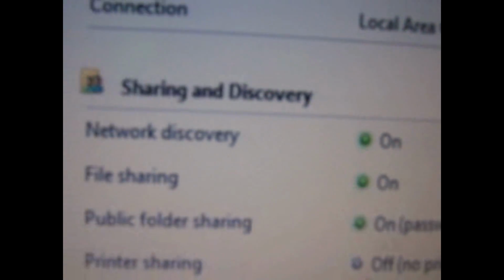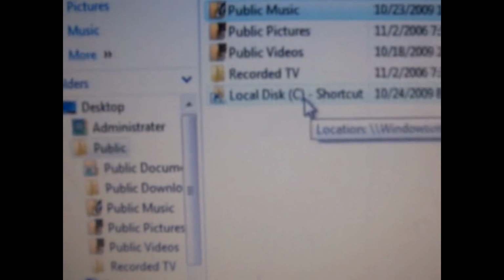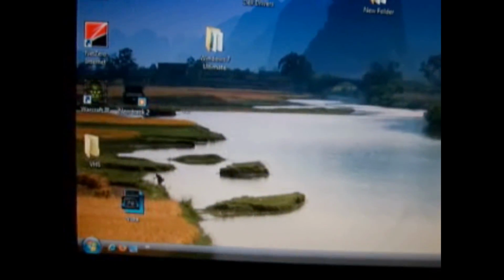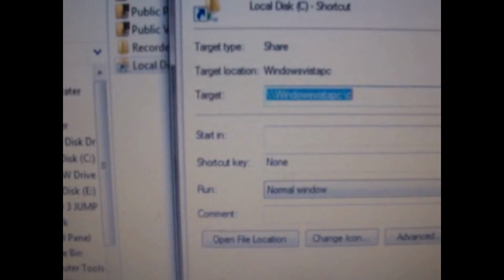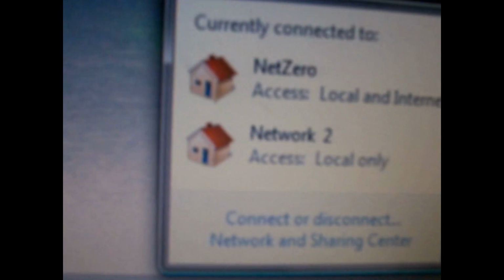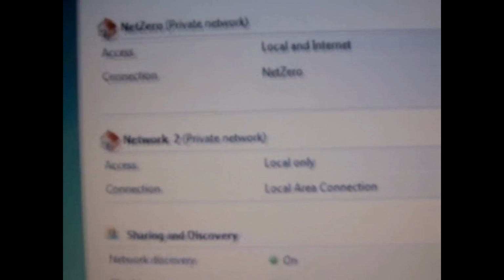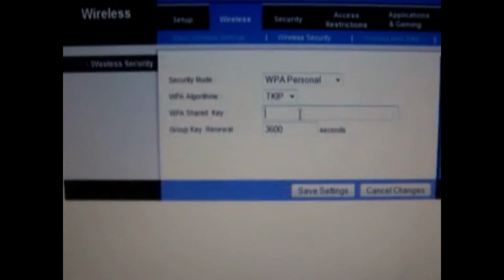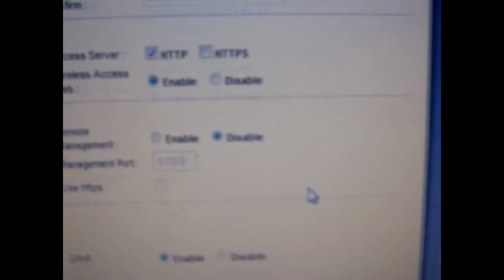How to set up your own wireless network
This will show you how to set up your own wireless network so you can share files throughout your entire house(and possibly outside too).It also shows how to secure(encrypt)your wireless network as well.

Also,I don't think i mentioned it but if you do have high speed internet,you can plug in your high speed internet via ethernet cable to your router(where it says "Internet".